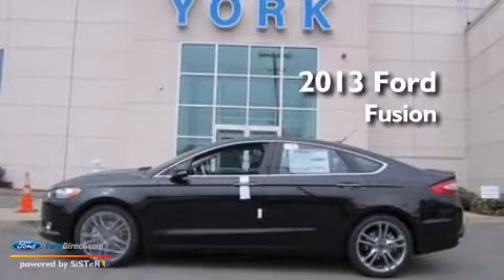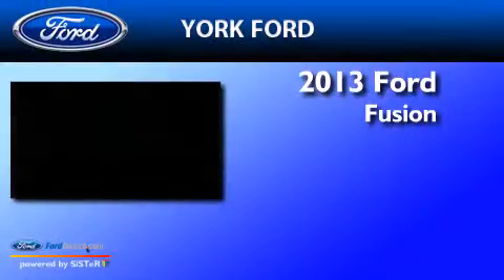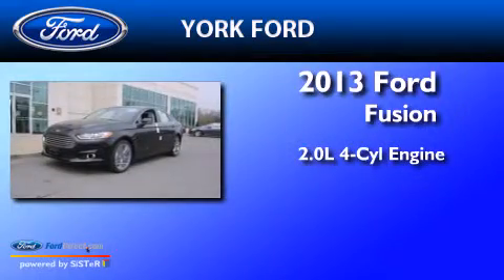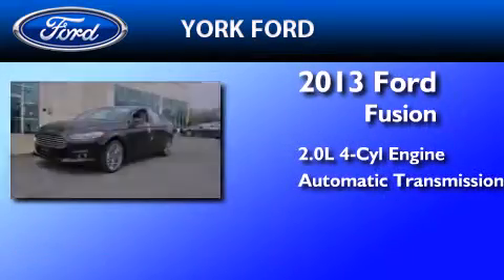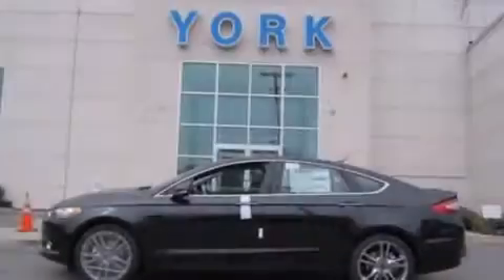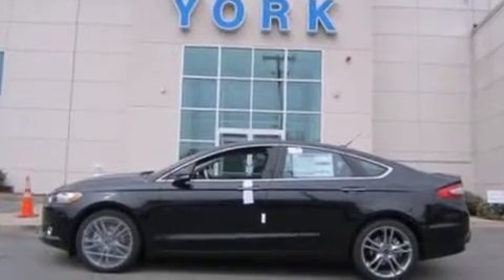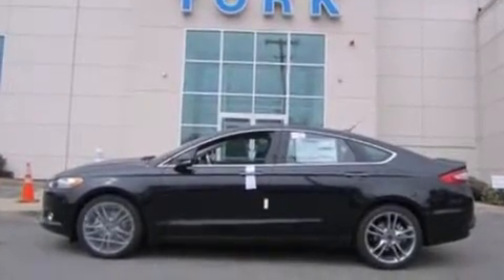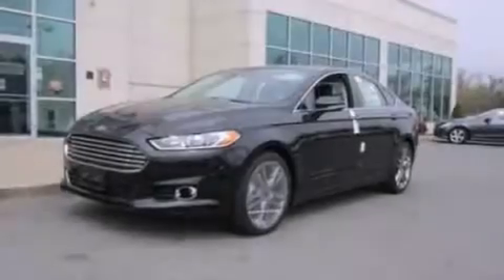2013 Ford Fusion Saugus MA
We've been honored to serve the Saugus MA area , we promise that your experience at our dealership will exceed your expectations ! Year : 2013 Make : Ford Model : Fusion Engine : 2.0L I4 16V GDI DOHC TURBO Trans . : 6-SPEED AUTOMATIC Exterior : TUXEDO BLACK METALLIC Miles : 10 Interior : CHARCOAL BLACK York Ford Broadway Saugus , MA 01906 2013 Ford Fusion Saugus MA